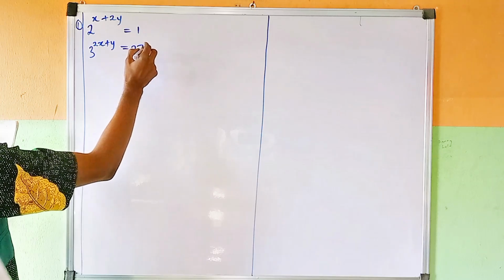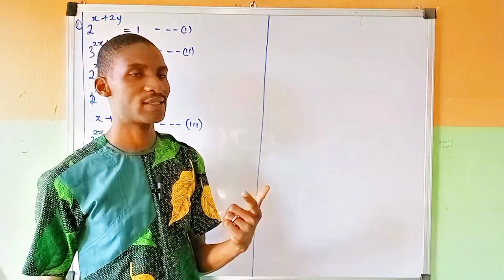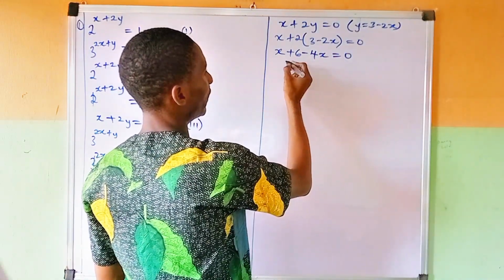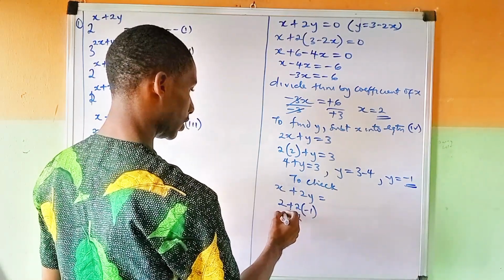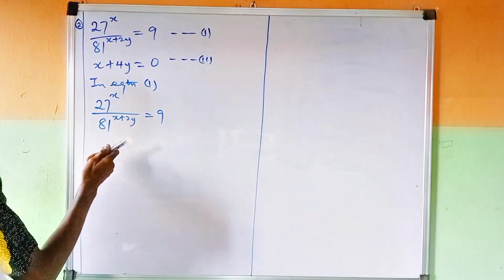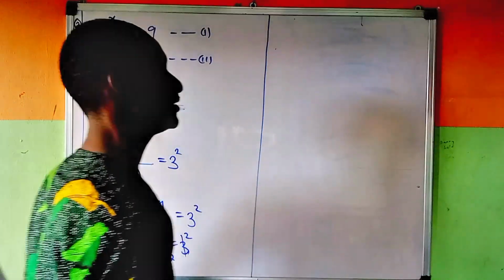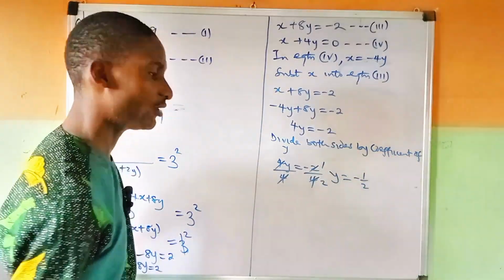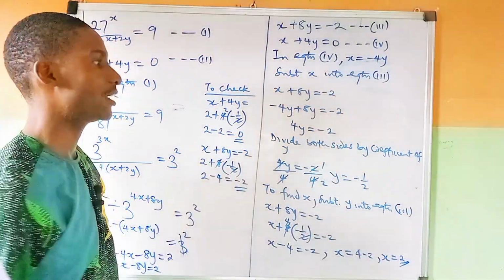SIMULTANEOUS EQUATIONS + INDICES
This video simplifies simultaneous Equations using laws of indices